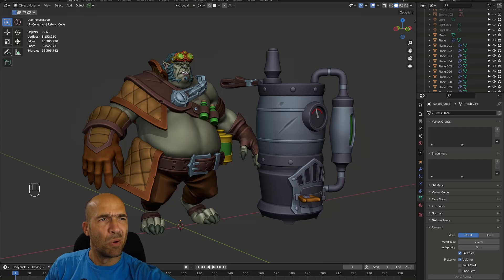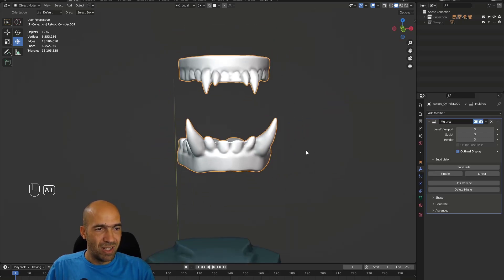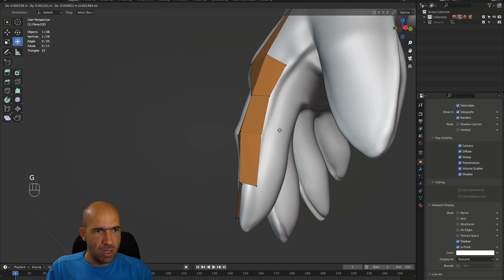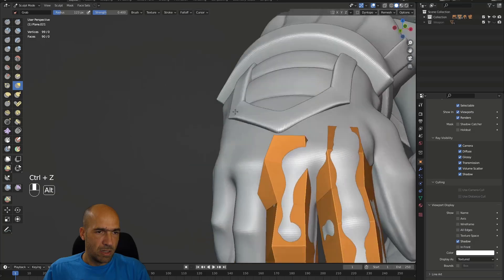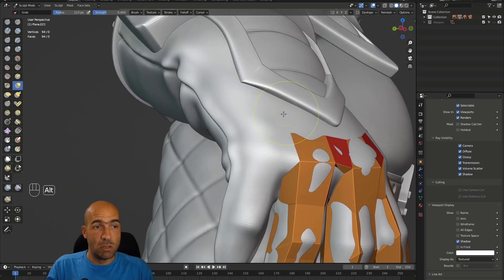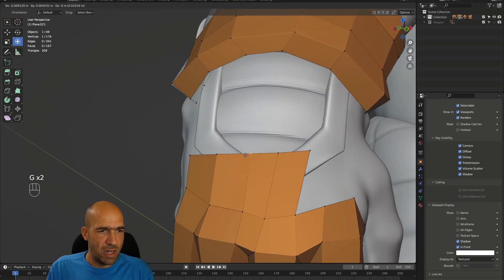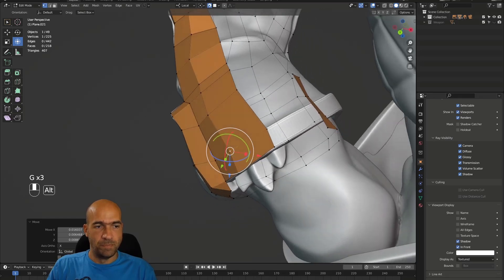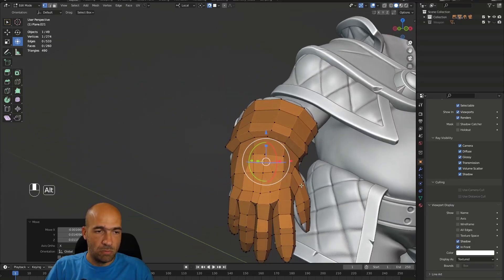Starting the low poly - Create a commercial game 3D character episode 23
The whole process of the creation of this character will be recorded live with no speedups, always commented by me in many episodes, each around 30 minutes. Absolutely free in my channel

If you like to chat with me live, to talk about life and stuff, i stream regularly in my discord server

Тhis is the unique creation of a character for the game Heroes of the Dark, available for Windows, Android and iOS

Gameloft and Heroes of the Dark are trademarks of Gameloft in the US and/or others countries.